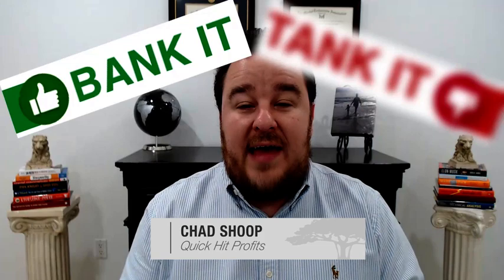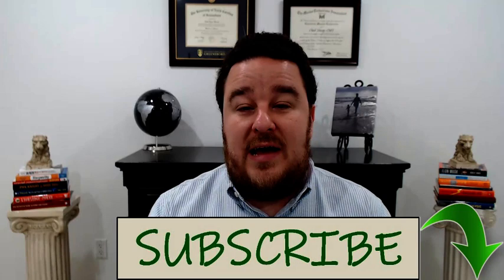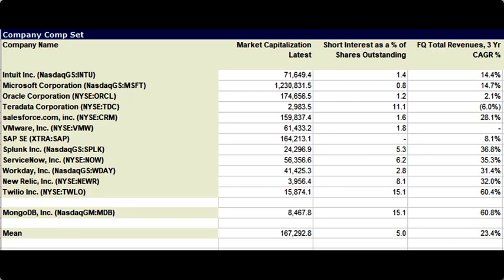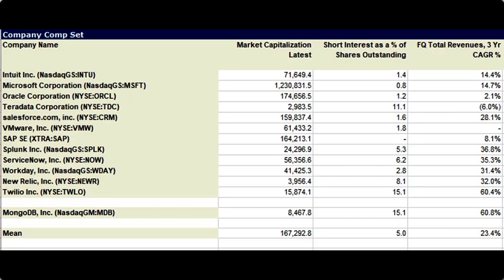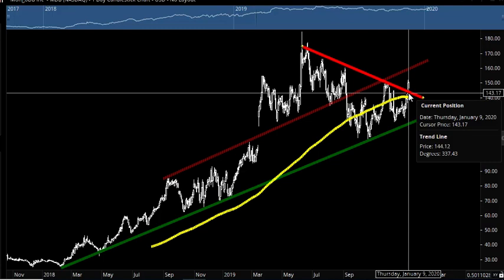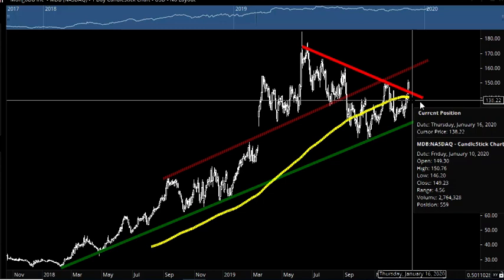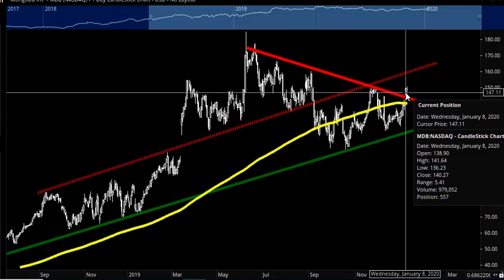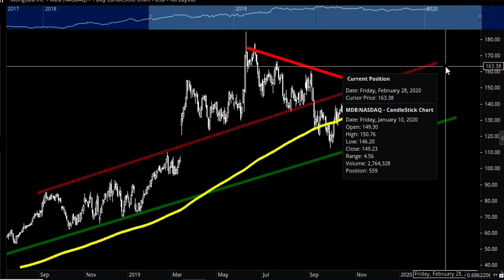MongoDB - Bank It or Tank It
MongoDB, the open-source cloud storage platform, has become one of the most popular platforms of its kind with over 40 million downloads as of 2019. I've pegged this developer as a solid growth stock with room to run higher, but other titans such as Google and Microsoft are providing tense competition for this young (or 2-year old) stock. I'll look over MongoDB's (Nasdaq: MDB) fundamentals, sentiment and technical data to let you know whether you should bank on this stock rising ... or expect it to tank.

Last week, I reviewed Chevron's (NYSE: CVX) stock to let you know whether the oil and gas giant was worth buying up. You can learn more about my take on this stock

And if you're interested in learning about one bullish option strategy you can utilize for market-beating gains, you can watch a special presentation I made all about it

About Me:
I'm a CMT, editor of popular options-trading services Pure Income, Quick Hit Profits, and Automatic Profits Alert, and a weekly contributor to Banyan Hill's Winning Investor Daily. You may have also read some of my work on Investopedia. I've dedicated this channel to sharing the best opportunities to generate steady monthly income in an easy-to-digest format. My trading philosophy is deeply rooted in historical patterns and reliable technical indicators.